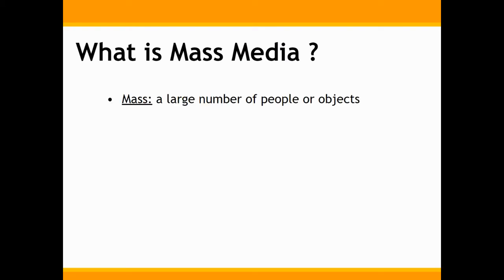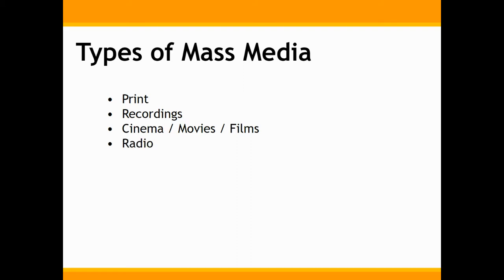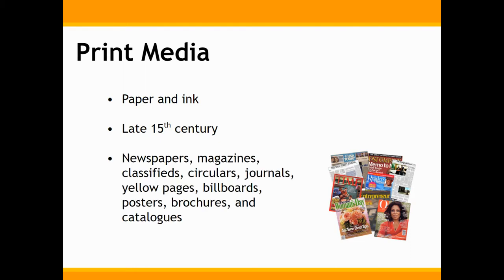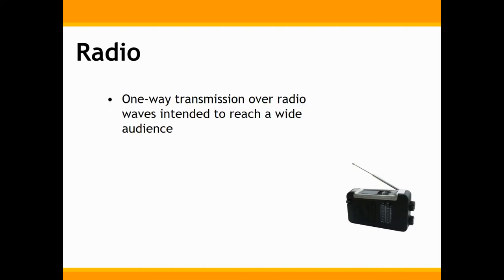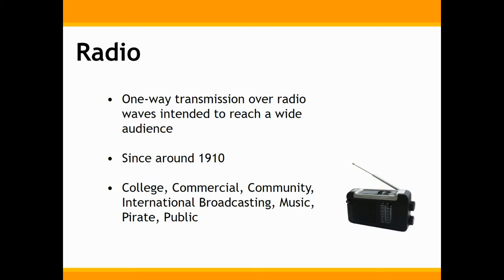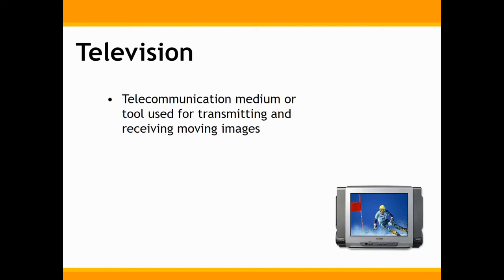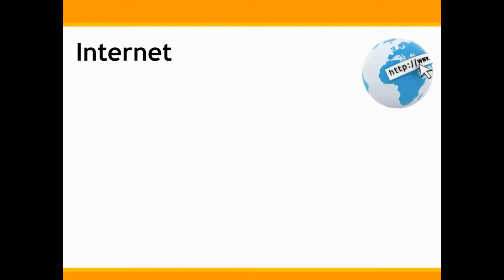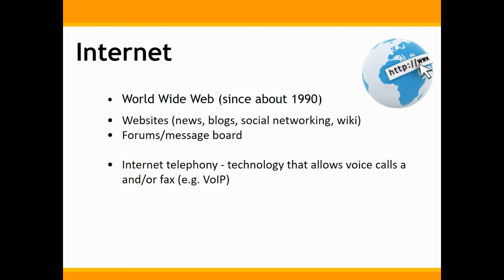Mass Media Introduction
Broad overview introducing Mass Media for 5th Grade